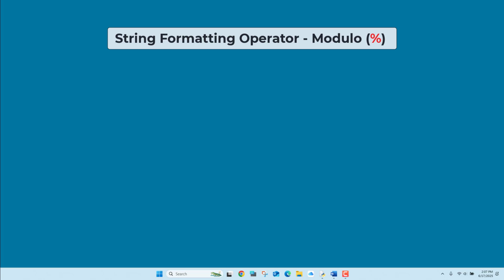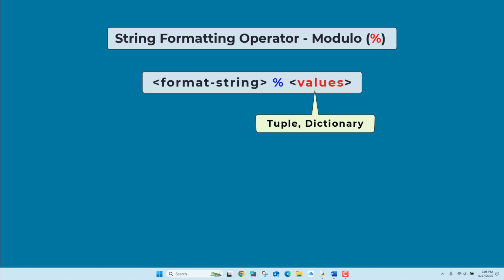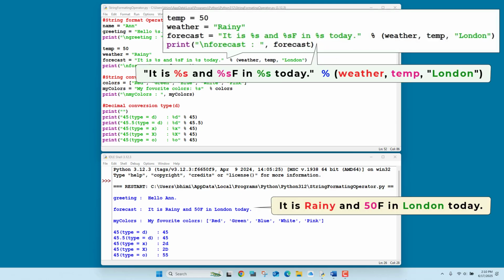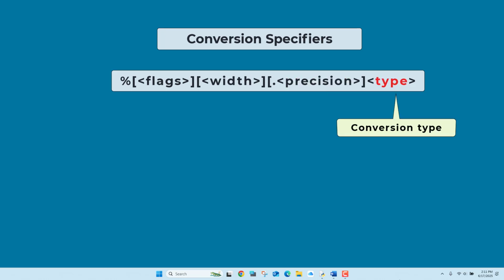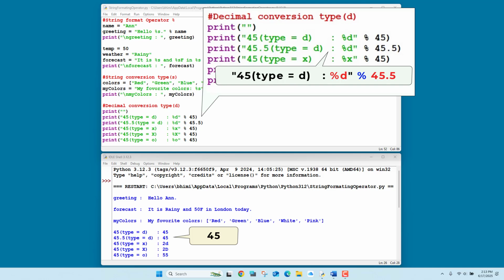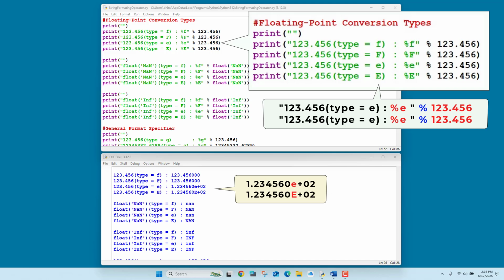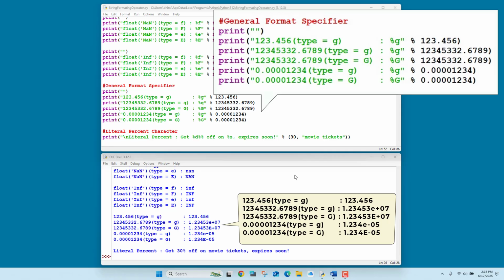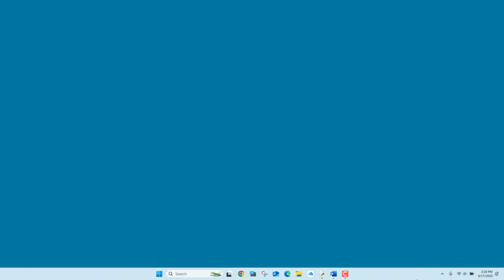String Formatting using String Formatting Operator - Part 1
Learn how to format strings in Python using the string formatting operator (%)! In this video, we'll explore how to insert variables into strings, control number formatting, and align text using the % operator. This classic method of string formatting is still widely used and important to understand for working with legacy Python code. Please watch the continuation video Part 2 by clicking on this